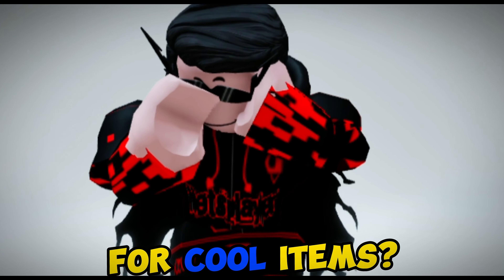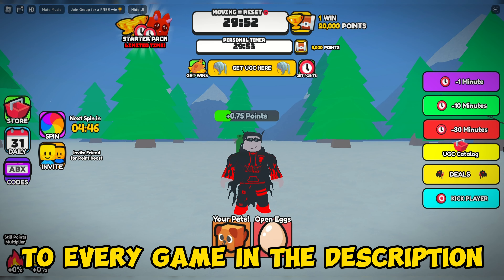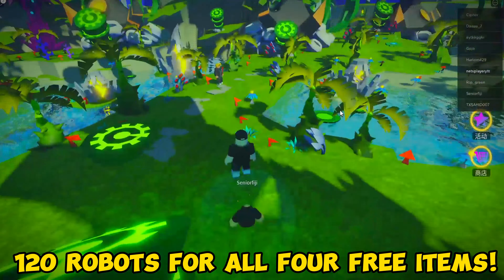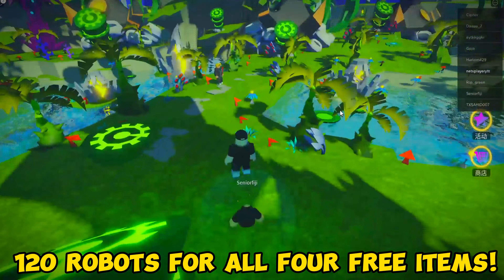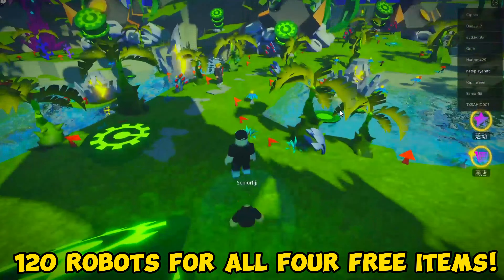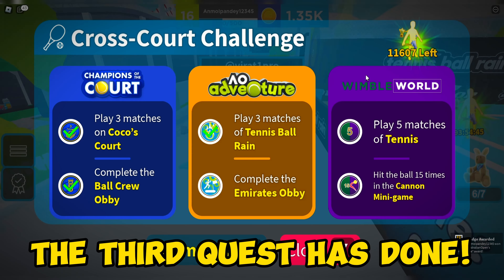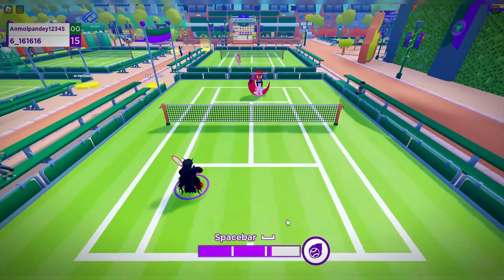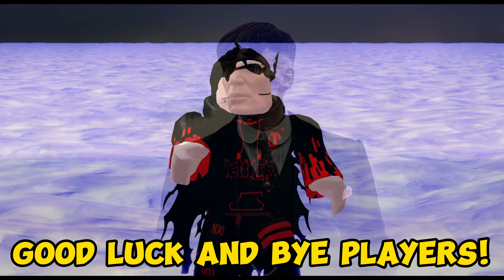Get +12 New Free Items & Limited UGC | The Ultimate Roblox Limited UGC Guide for Collectors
-Nets's Official Socials-